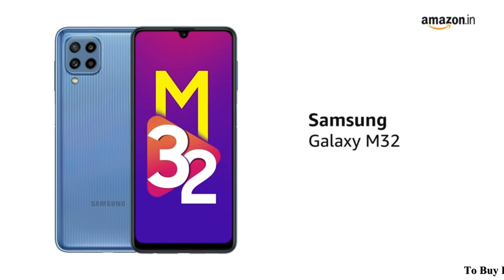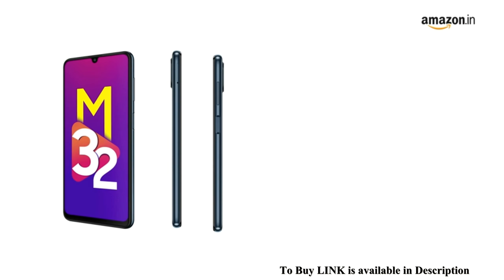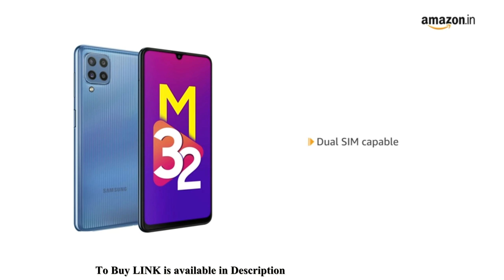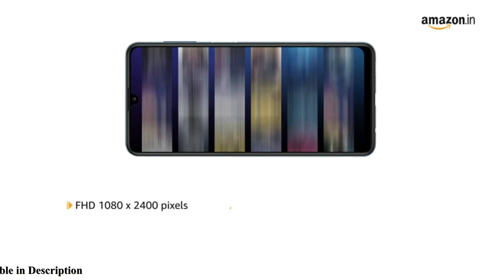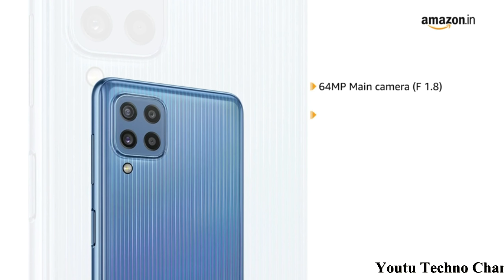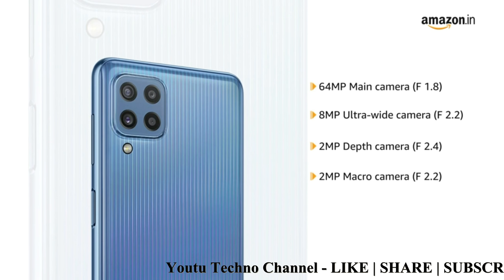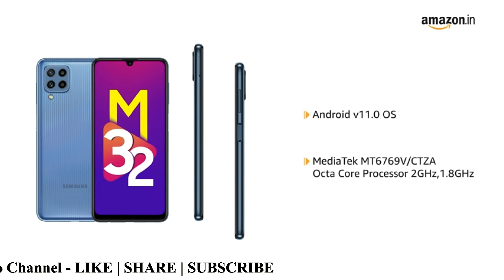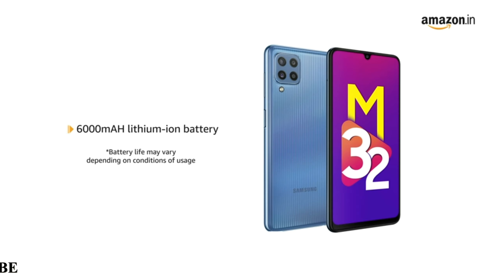Samsung Galaxy M32 Review | SmartPhone | By Youtu Techno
* Segment Best 16.21 centimeters (6.4-inch) Super AMOLED - Infinity U-cut display, FHD+ resolution with 90Hz Refresh rate, 800 Nits High Brightness Mode, protected by Gorilla Glass 5

* Versatile 64MP+8MP+2MP+2MP Quad camera setup-64MP (F 1.8) main camera + 8MP (F2.2) Ultra wide camera+ 2MP (F2.4) depth camera + 2MP (2.4) Macro Camera| 20MP (F2.2) front camera

* Monster 6000 mAh Battery | Memory, Storage & SIM: 4GB RAM | 64GB internal memory expandable up to 1TB| SIM 1 + SIM 2 + MicroSD

* Android v11.0, One UI 3.1 operating system with MediaTek Helio G80 Octa Core Processor 2GHz,1.8GHz

* 6000mAH lithium-ion battery, 1 year manufacturer warranty for device and 6 months manufacturer warranty for in-box accessories including batteries from the date of purchase